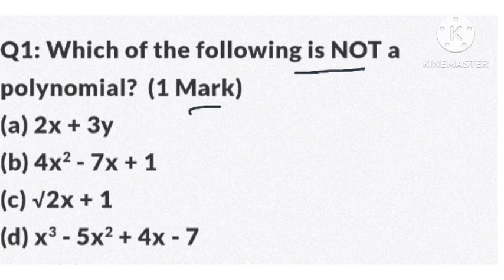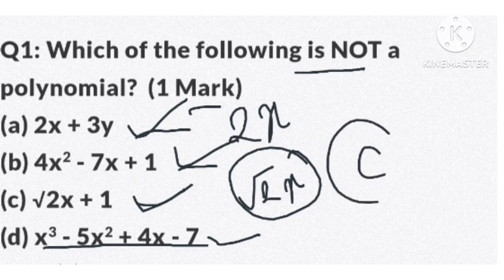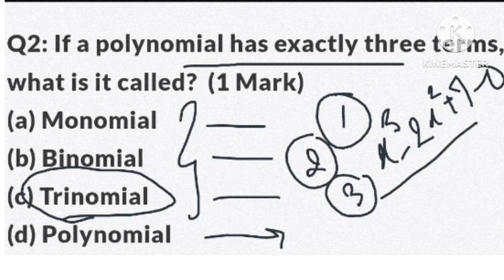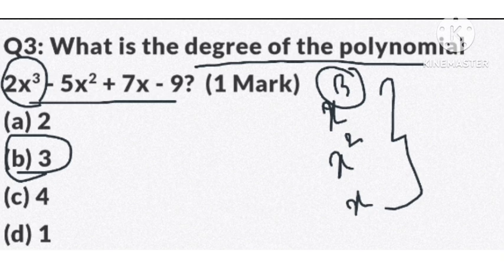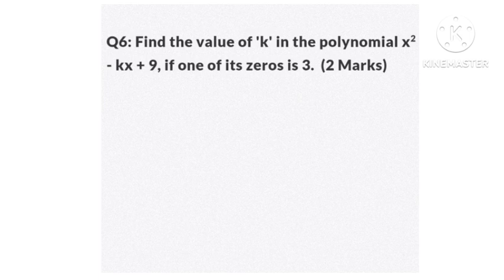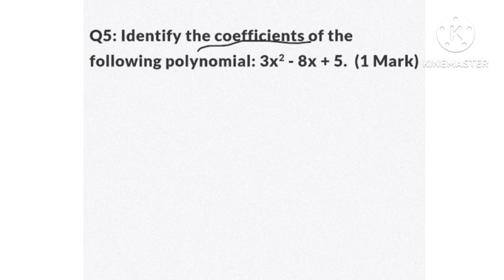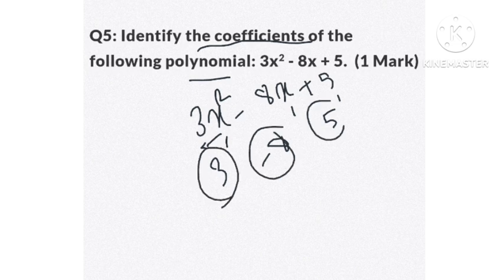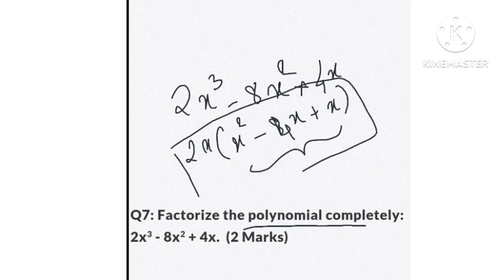NUMERICAL ON POLYNOMIAL | MATHS | CLASS 10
numericals based on polynomial